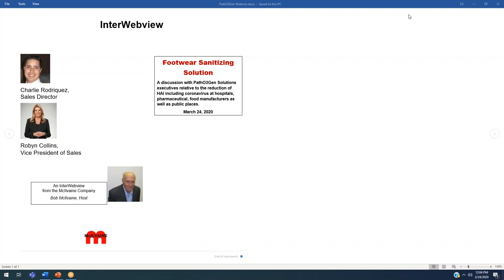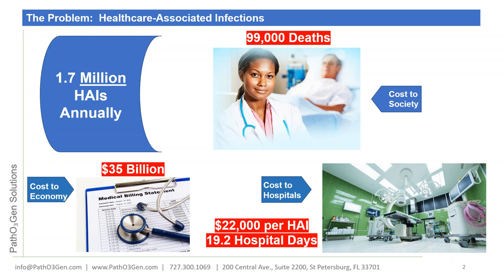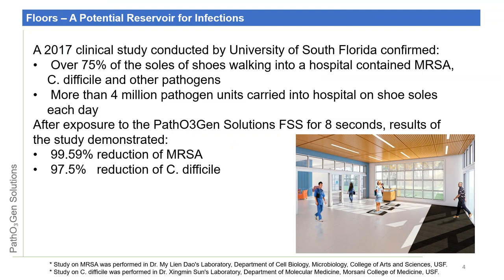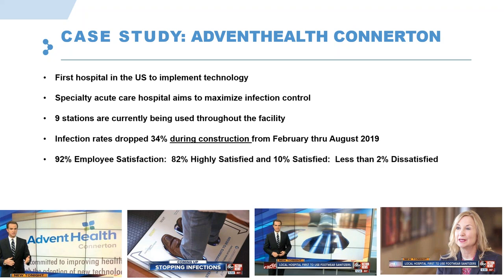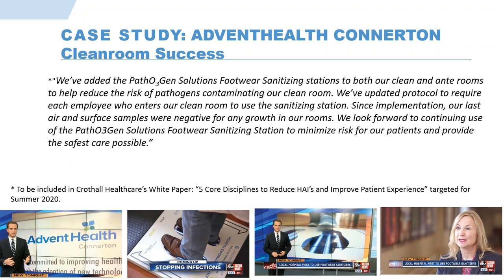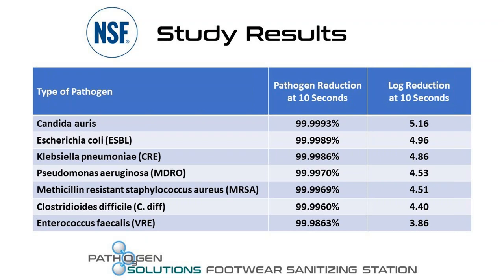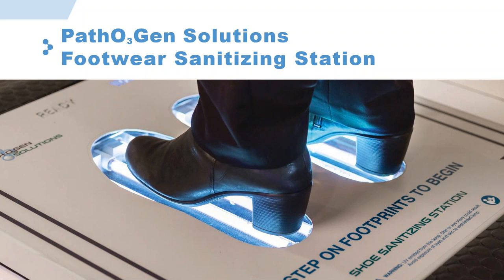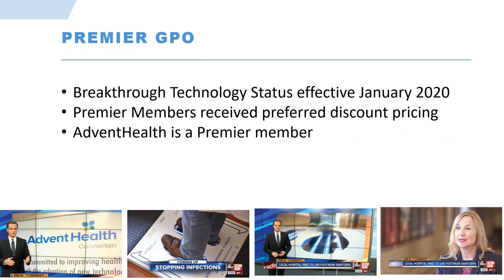Foot Sanitizer for Cost Effective HAI and COVID-19 Reduction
A discussion with PathO3Gen Solutions executives relative to the reduction of HAI including coronavirus at hospitals, pharmaceutical, food manufacturers as well as public places.  Charlie  Rodriguez and Robyn Collins explained why a combination of  ozone and UV light makes a foot sanitizer very effective for reducing infections.